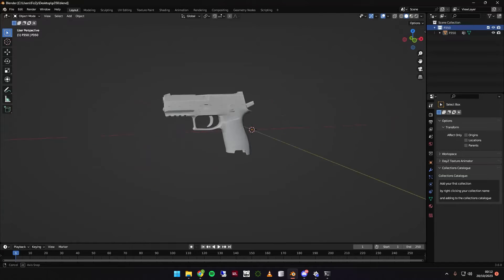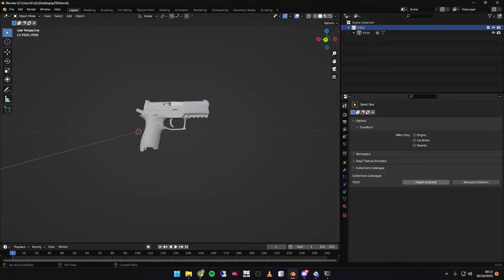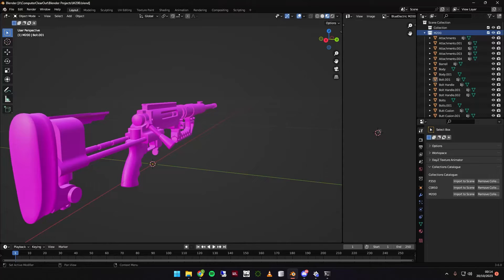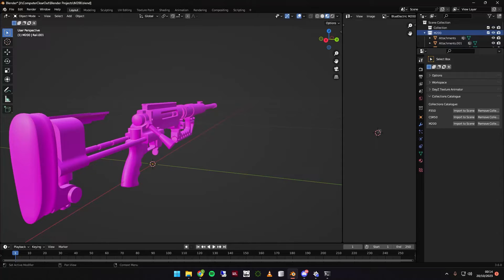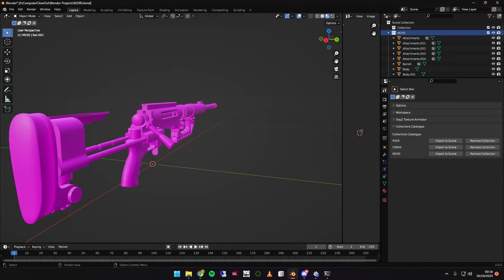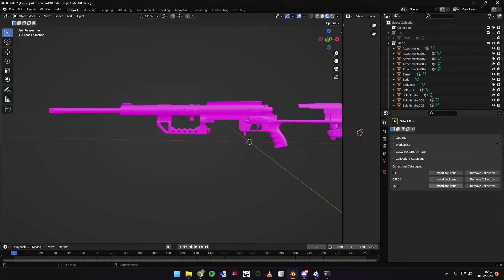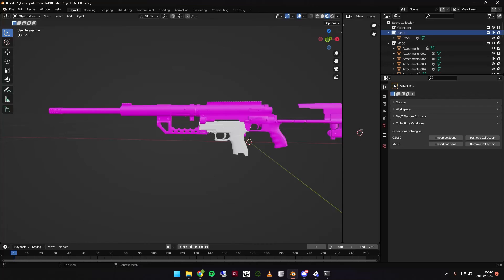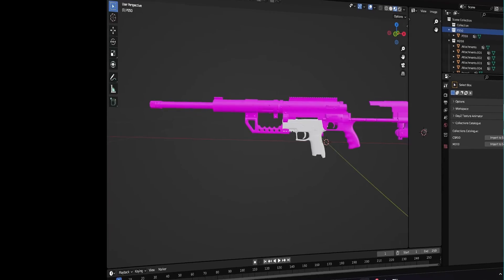Save and Import your DayZ models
Join Fizzy in this tutorial as we explore Collections Catalogue, our latest Blender addon designed to simplify your 3D modeling process. Learn how to save, manage, and import your collections effortlessly into any project.

Get started now! Let's revolutionize your Blender workflow together!